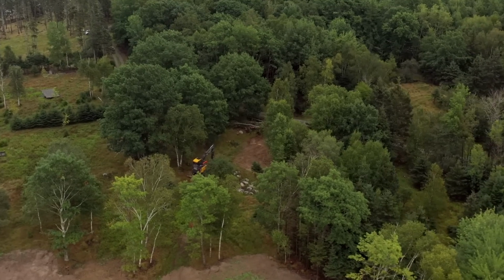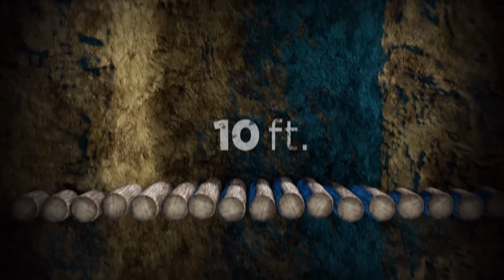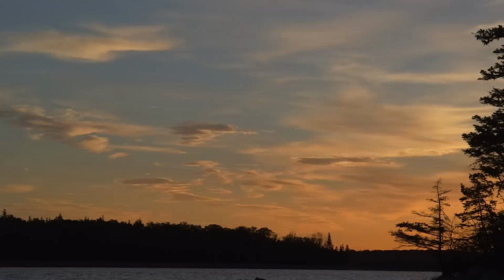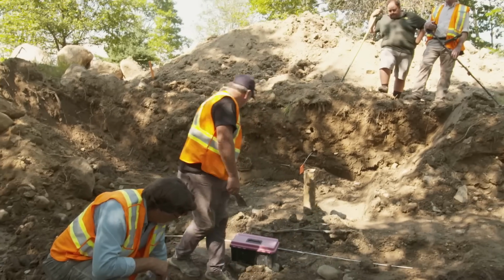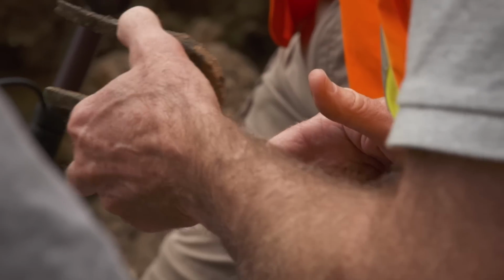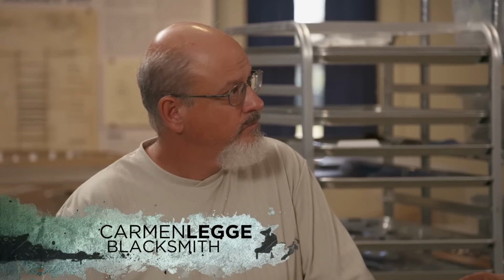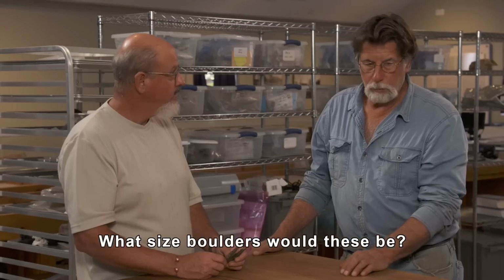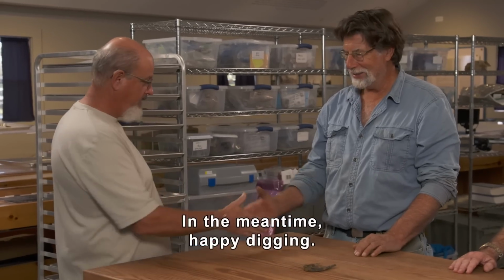CRITICAL CLUE to Money Pit Mystery | The Curse of Oak Island (Season 10) | History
The team investigates the quadrilateral. See more in this scene from Season 10, Episode 18, "A Quadrilateral Move."

Watch new episodes of The Curse of Oak Island, Tuesdays at 9/8c, and stay up to date on all of your favorite The HISTORY Channel shows

"The Curse of Oak Island" follows brothers Marty and Rick Lagina as they investigate the mystery of a buried treasure on Oak Island off the coast of Nova Scotia, Canada.